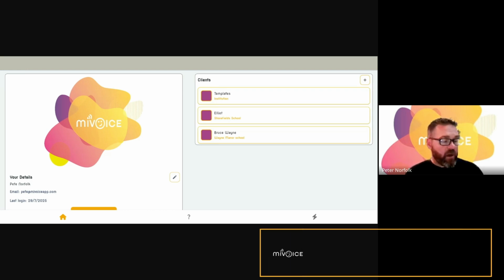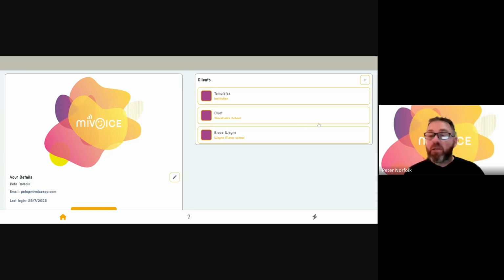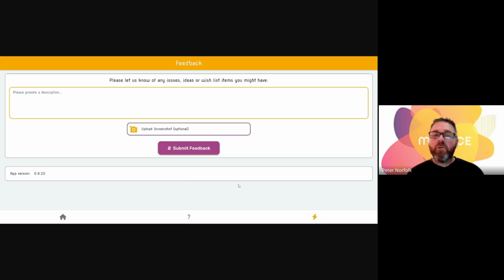Webinar (Part 7): Tips and Tricks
Part 7 of the webinar introducing MiVoice App. Pete discusses his best Tips and Tricks for making things even easier.